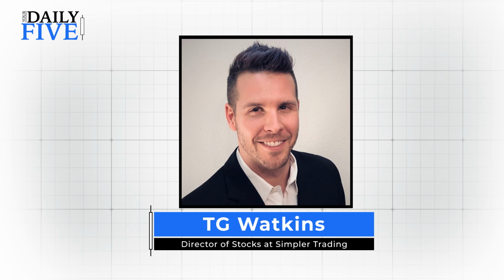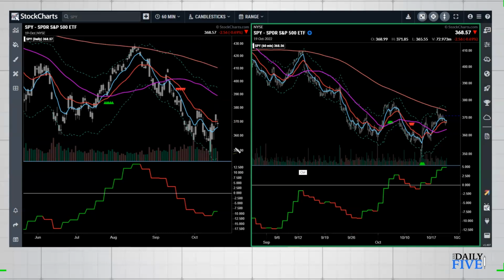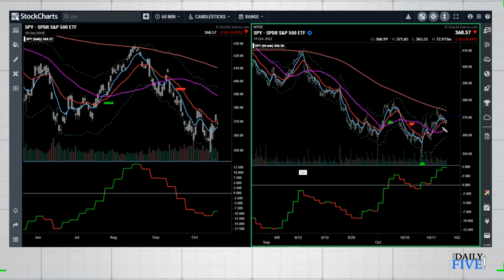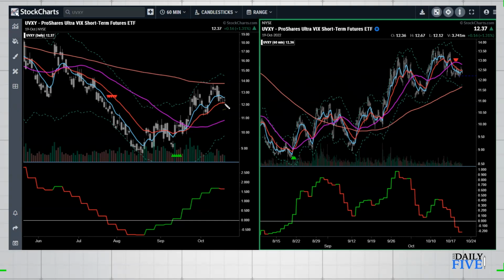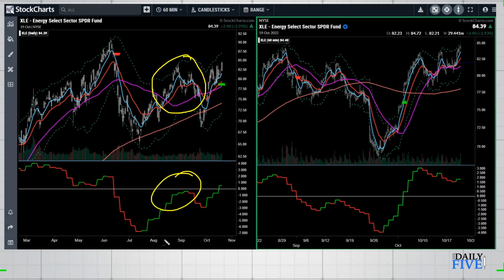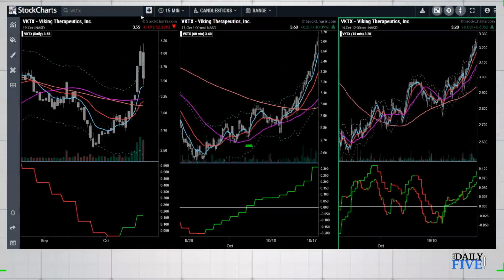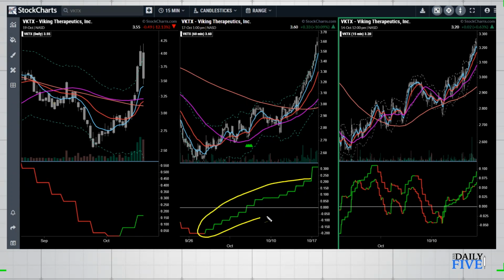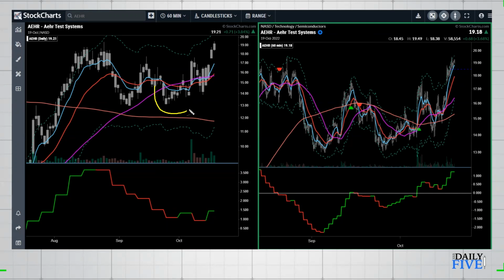Choppy With A Chance Of Bullish | TG Watkins | Your Daily Five (10.20.22)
Recently, the market has been very choppy, which makes things challenging as it doesn't give us much of anything to work with on a swing basis. For this show, TG presents the 5 most important charts he is watching during this challenge for swing traders like himself.

00:00 - Intro
00:28 - S&P 500 ETF (SPY)
03:12 - Ultra VIX Short Term ETF (UVXY)
04:36 - Energy Sector (XLE)
06:08 - Viking Therapeutics (VKTX)
07:52 - Aehr Test Systems (AEHR)